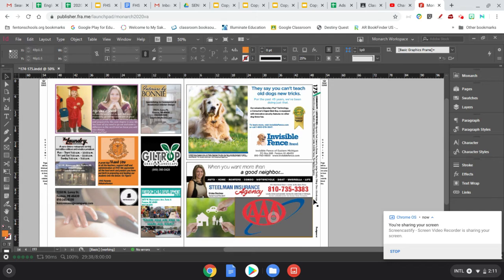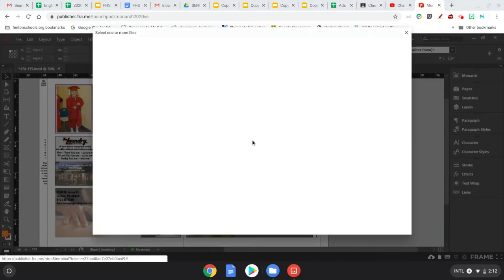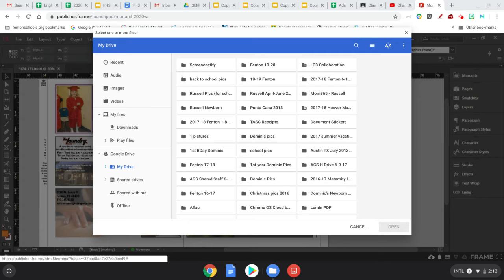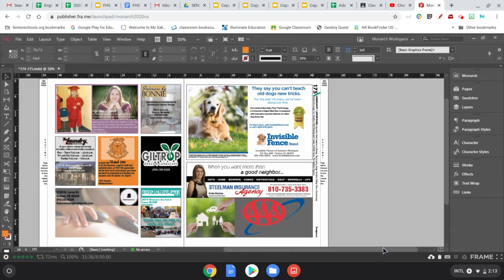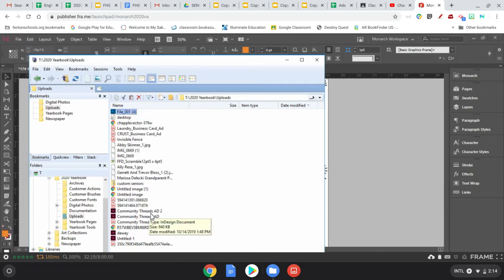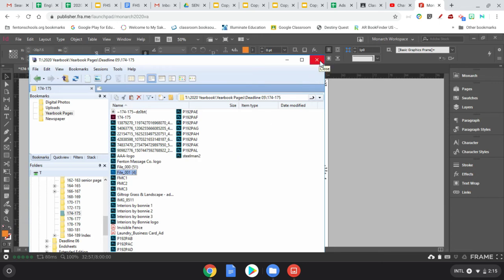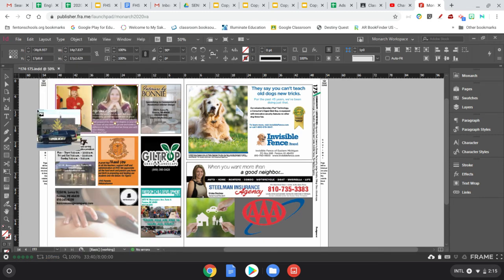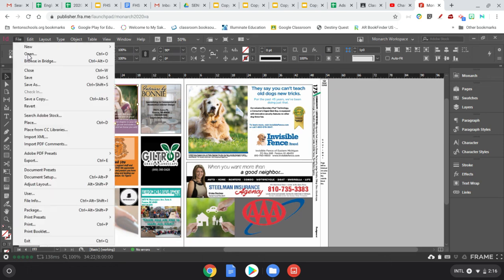Uploading photos to Monarch